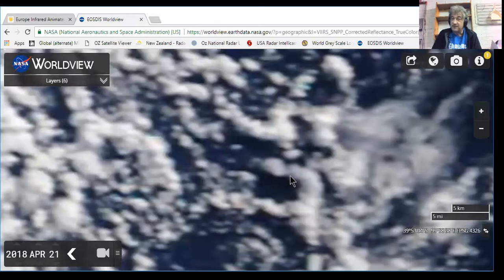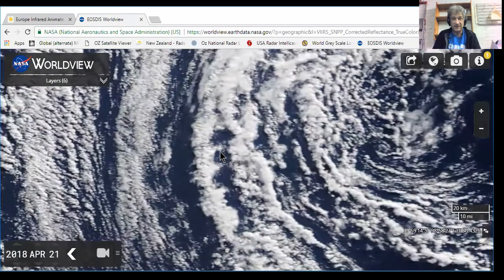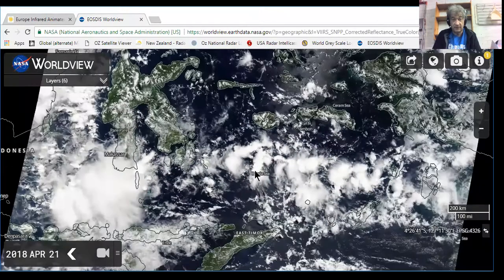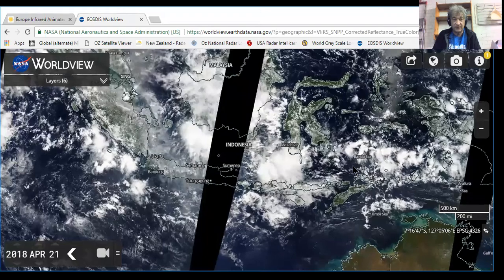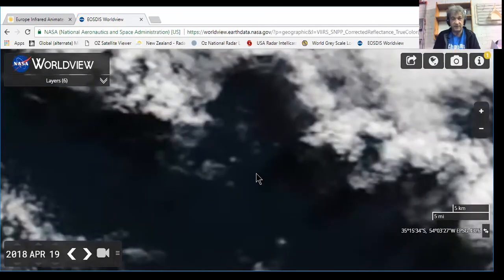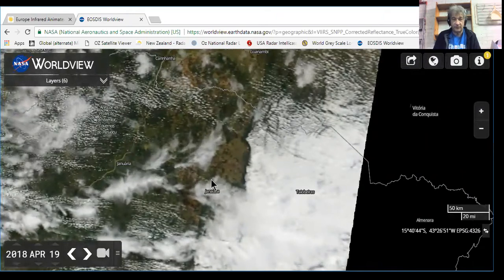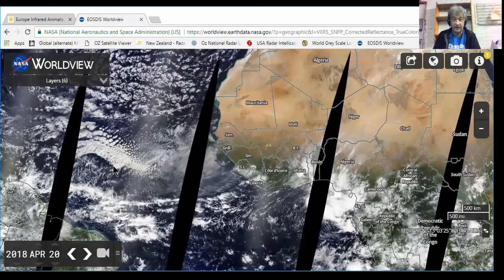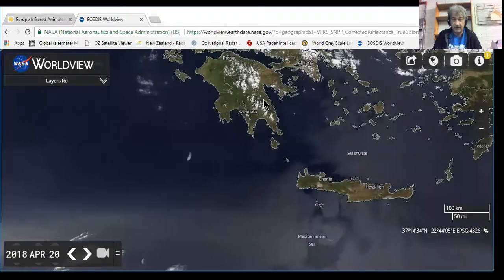Square Forms in Skies Over Us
Man Made Cloud Formations Via EMF Geoengineering and Chembomb Plumes as well as Chemtrails. 21/4/18 UTC.